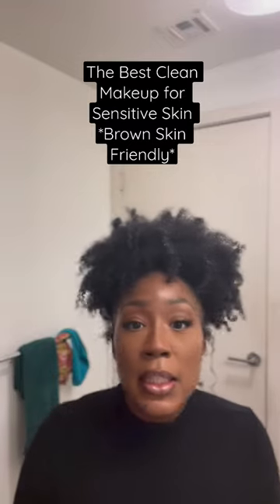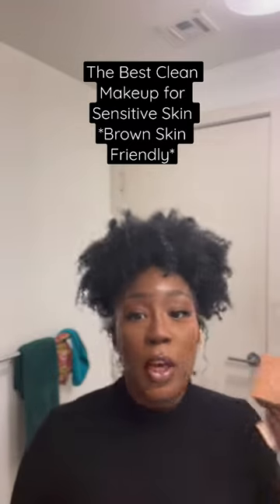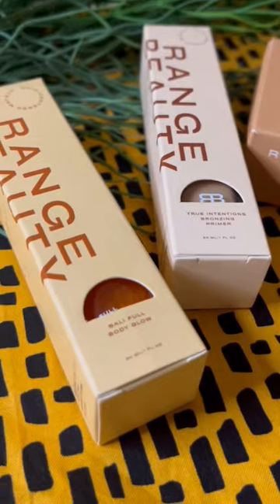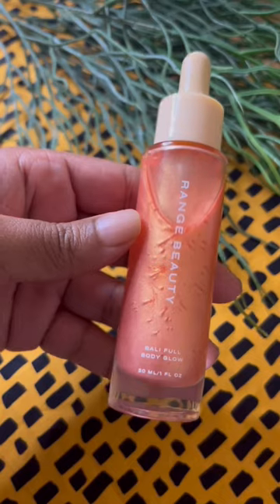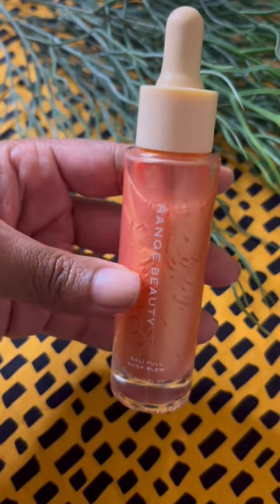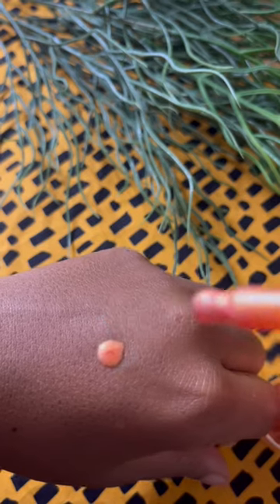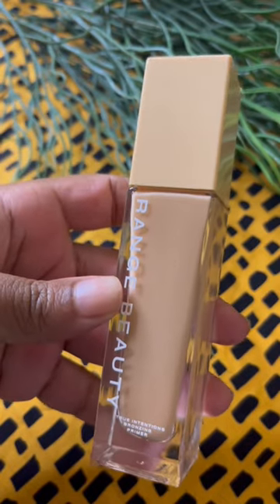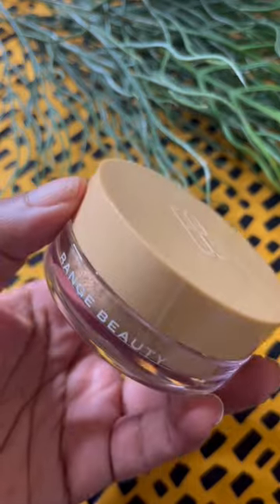Range Beauty Review - The Best Clean Makeup for Sensitive Skin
Amazon Storefront